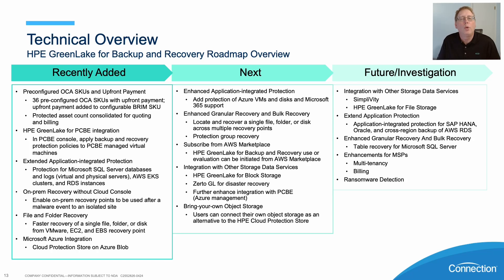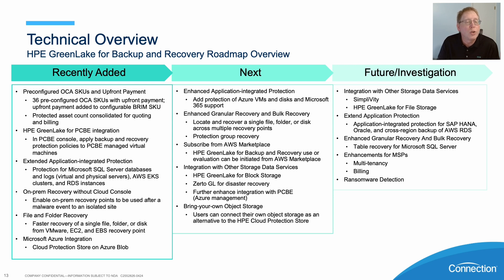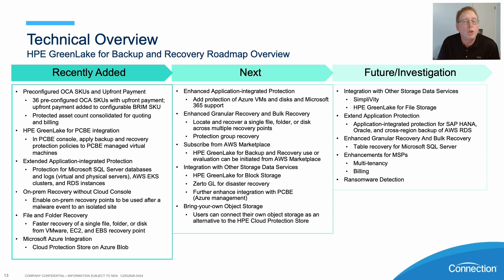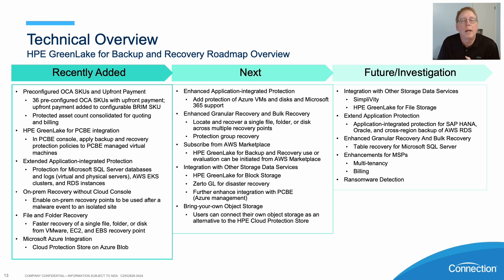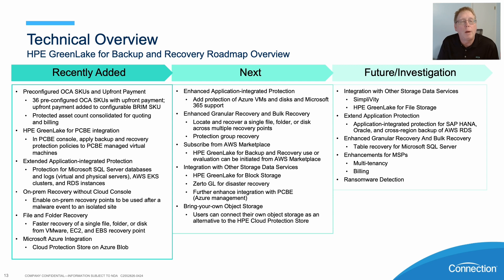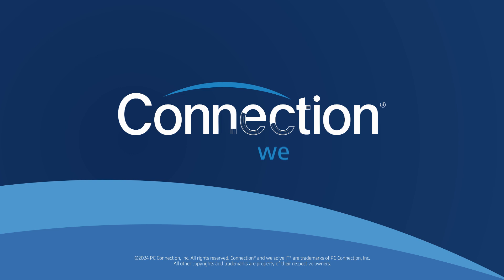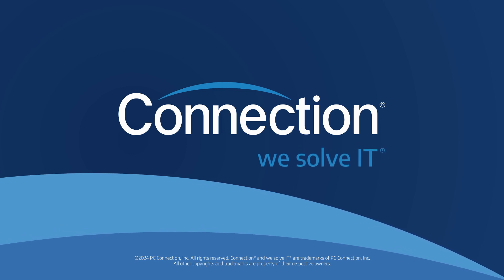HPE GreenLake Backup and Recovery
Looking for a hybrid cloud that is right for you with the highest level of data security? Discover how HPE GreenLake for Backup and Recovery can help you protect your workloads in a simple, cost efficient, and secure approach across the hybrid cloud. Deliver modern data protection from edge to cloud with:
• Effortless protection for on-premises and cloud-native workloads
 • Security by design • Highly efficient data protection
 • Simple unified management and agentless deployment